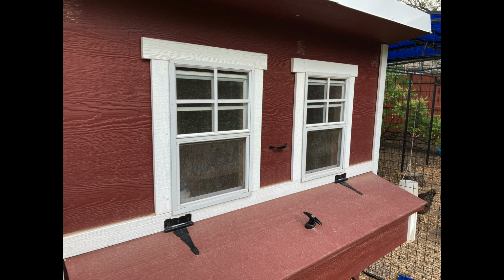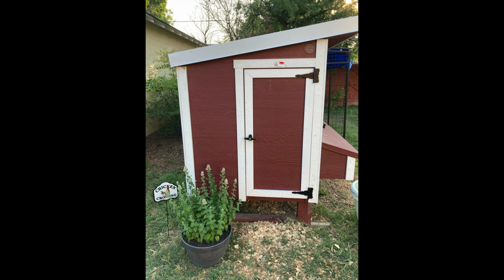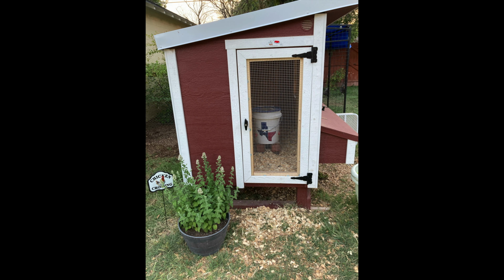Ventilation - A Critical Component of a Healthy Chicken Coop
In this video, I explain the most critical component of a chicken coop that is often overlooked.

For more on this topic, check out this article on my

This video is my own thoughts.  All photos shown in the video are my own.

RECOMMENDED READING:

The #1 book I would recommend to beginner chicken keepers

Another great book for beginners

A super interesting read about the history and unique traits of chickens, including physiological and behavioral, with great photos

The complete guide to chicken health

SUPPLIES FOR YOUR CHICKENS:

Nesting pads for nesting boxes (provides a soft landing for eggs)

The electrolytes I use for my chickens during the summer

The chicken starter kit that we used
(An alternative stater kit is this one

Brooder plate

Our chicken coop (so you can see the features - it can probably be found cheaper elsewhere)

Our chicken run (same comment as above)

Something fun for the chicken keeper to hang on their run